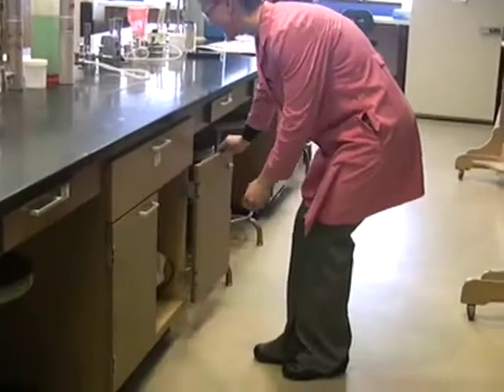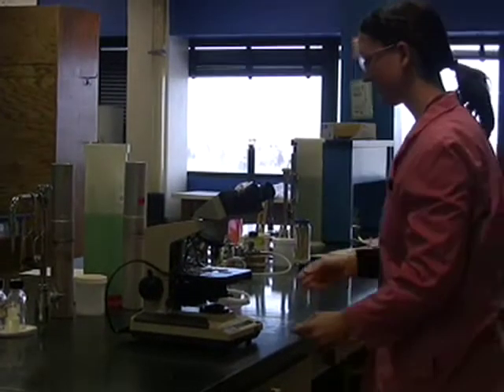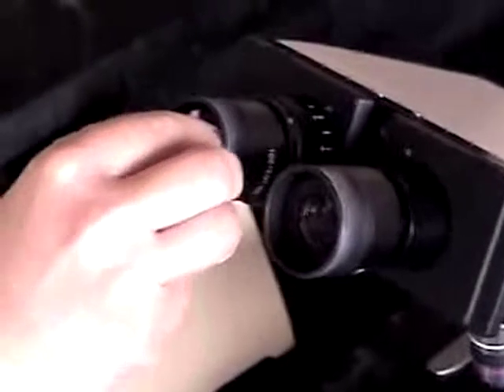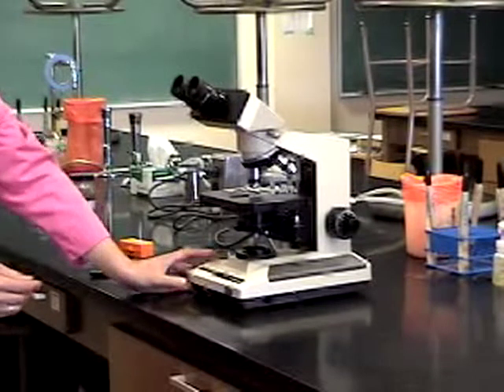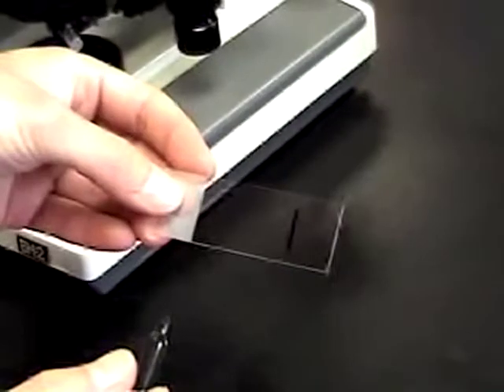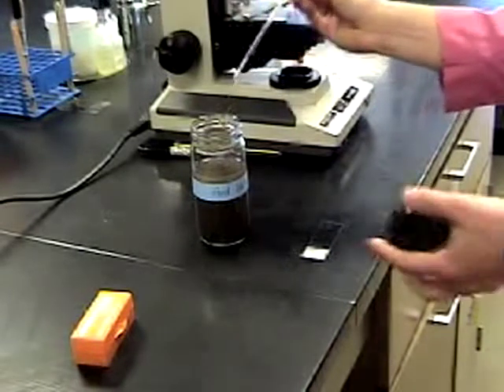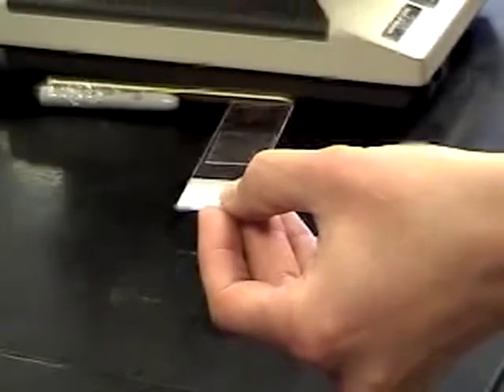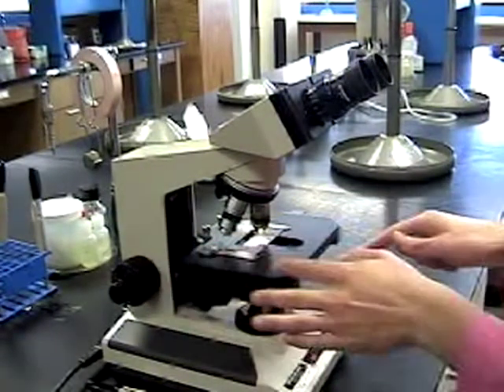Microscope Care & Use